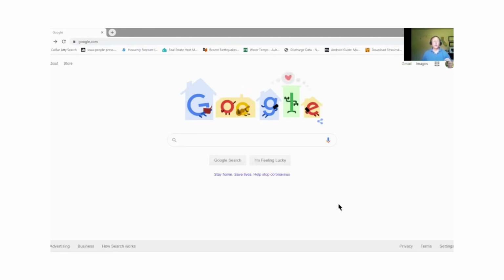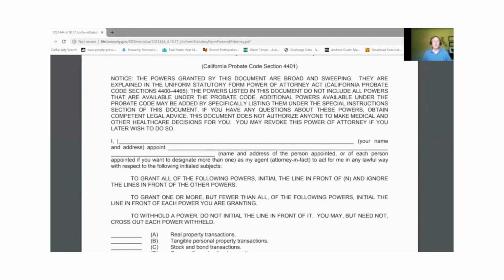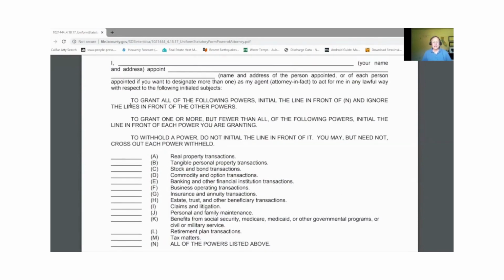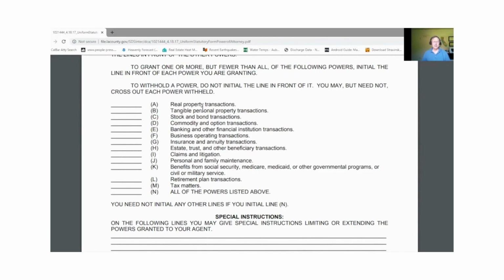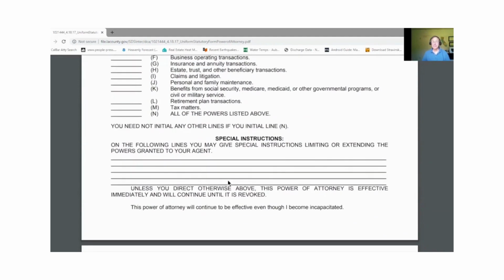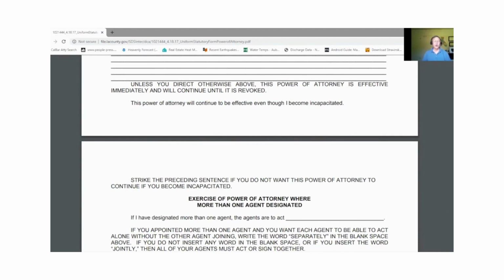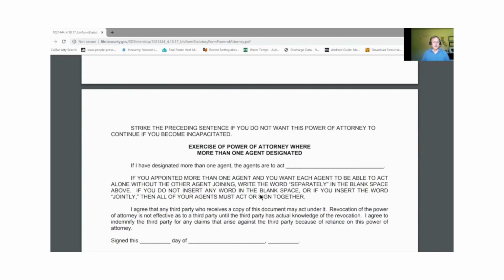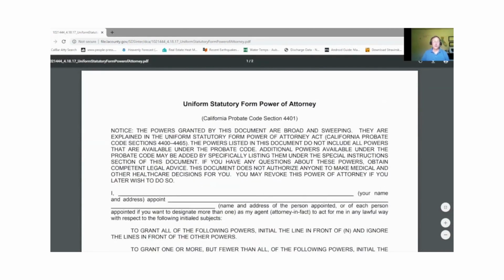How to fill out a California Durable Power of Attorney form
TPLG's attorney Ed Goodson discusses how to obtain a free California Durable Power of Attorney form and fill it out properly. If you need help, TPLG is available for a free 15-minute consultation to discuss this form and other legal documents that are necessary to provide critical instructions and powers for your assets and possessions. Assign who YOU want to be responsible so you have ultimate control with people you trust.